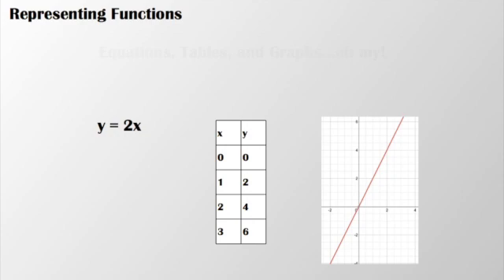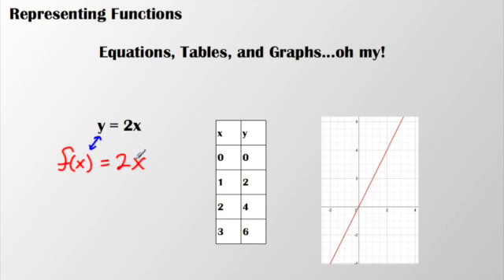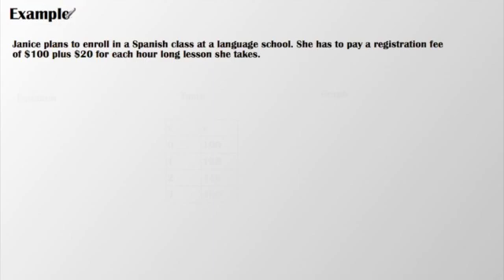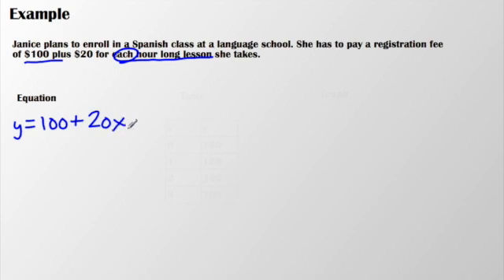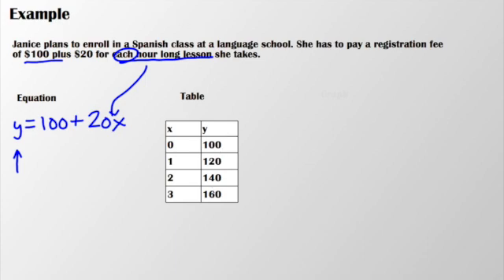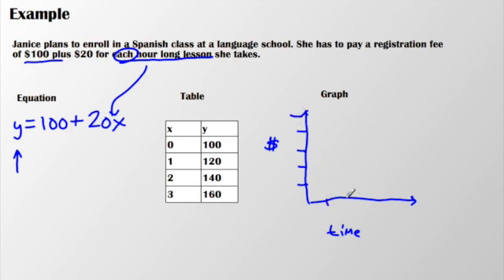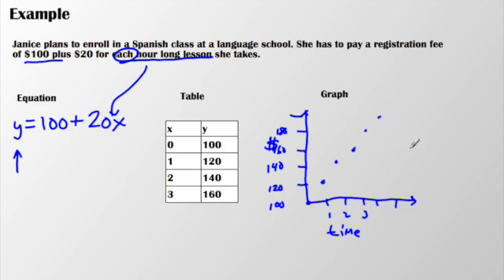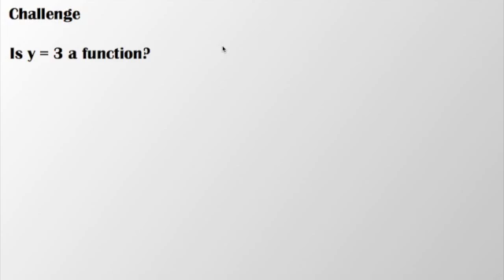6.2 Representing Functions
Equations, Tables, and Graphs! There are many different ways to express a function. Note: no conjunctions were harmed in the making of this video representing functions.